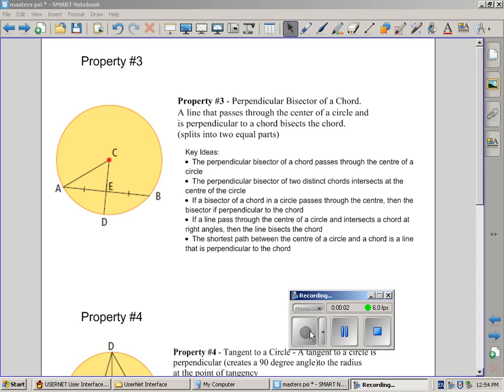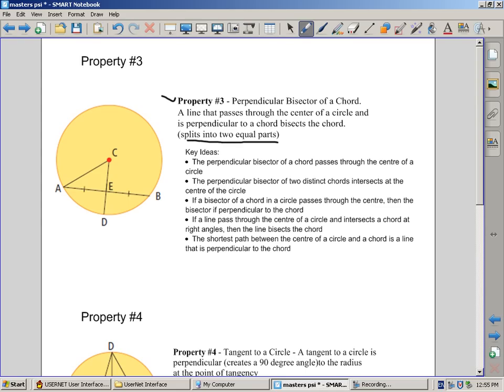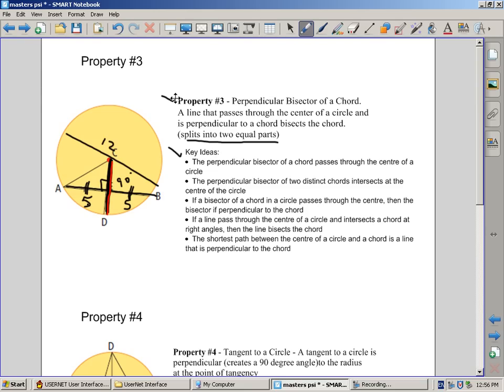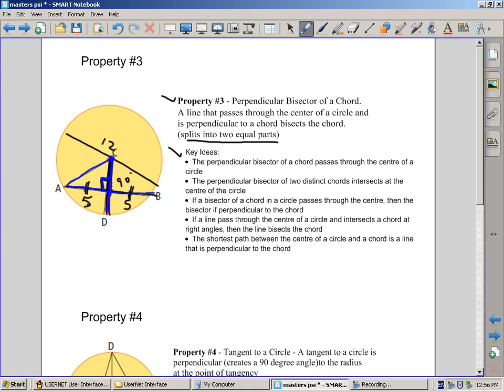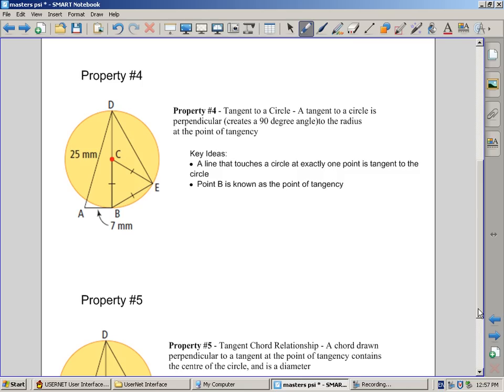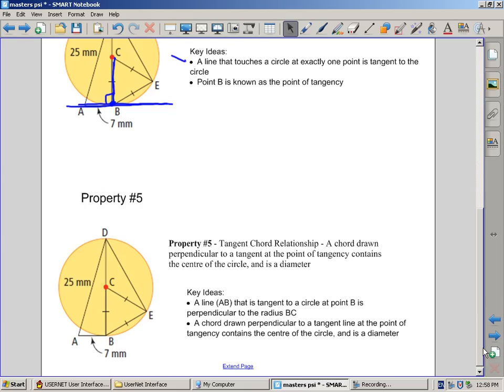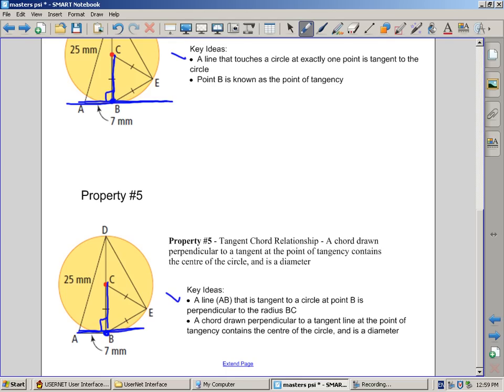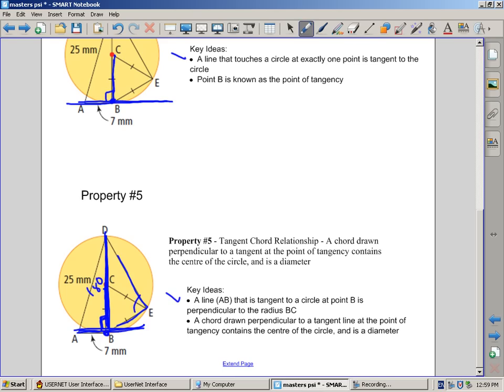property 3, 4, 5